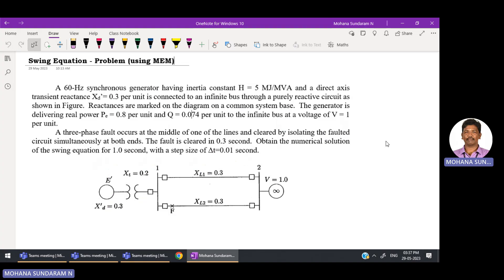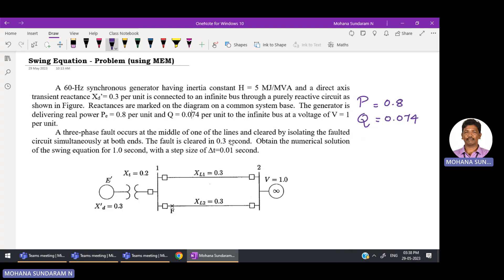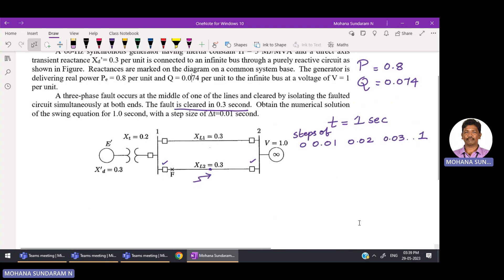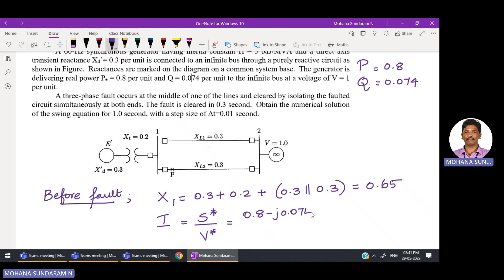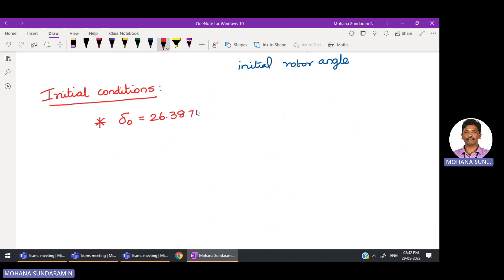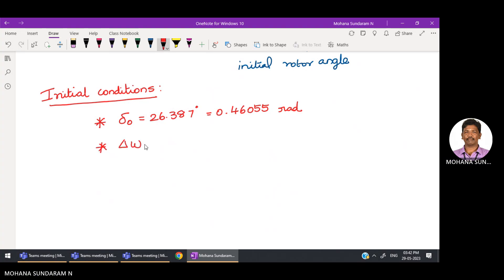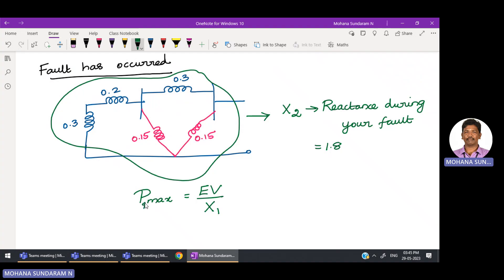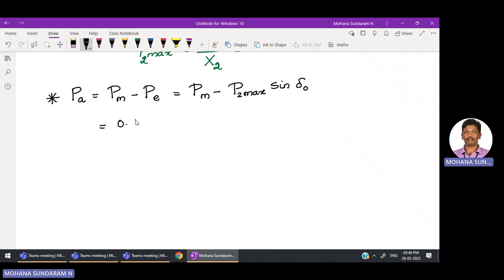Swing Equation Problem using Modified Euler's Method